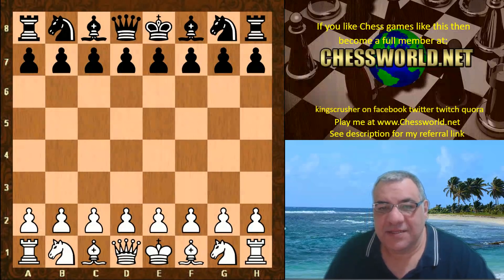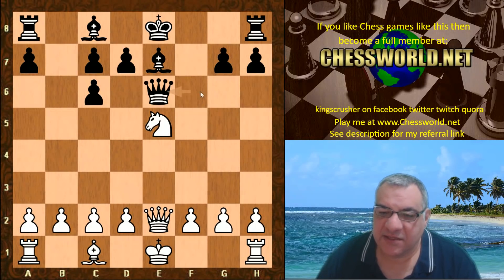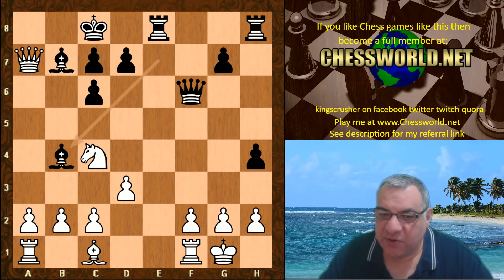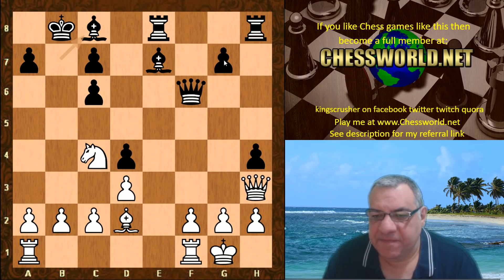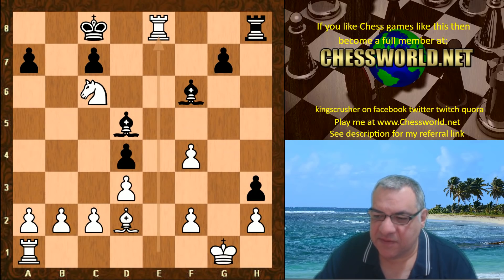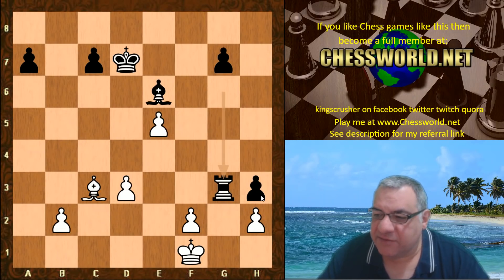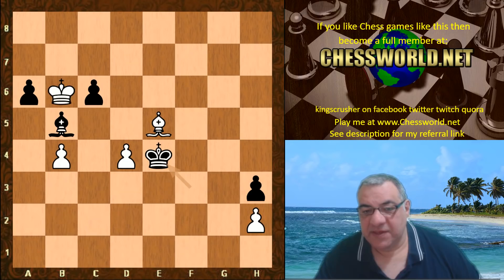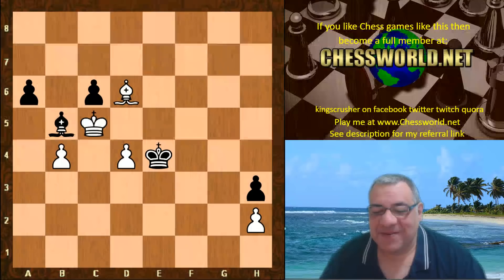Alphazero plays the Schliemann defence vs Stockfish - Game 19